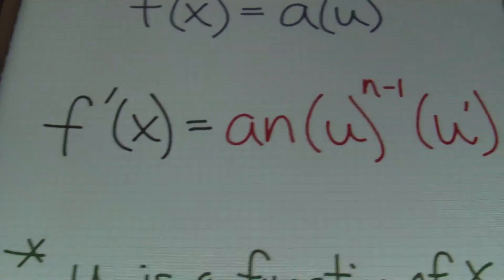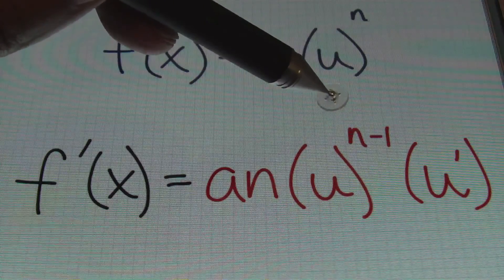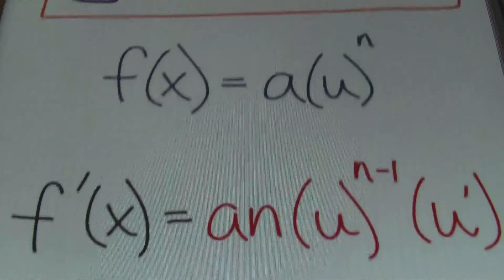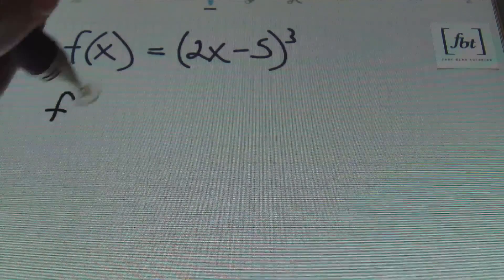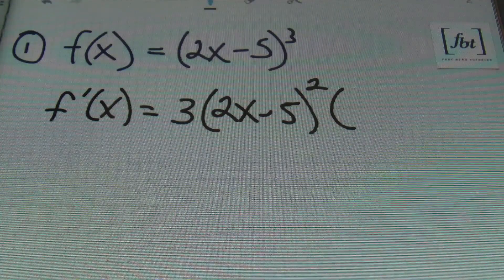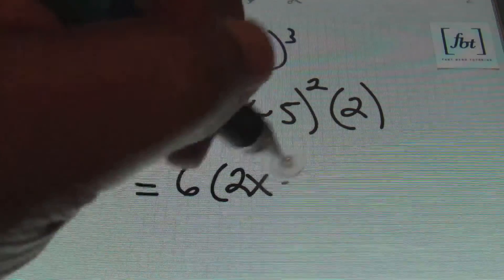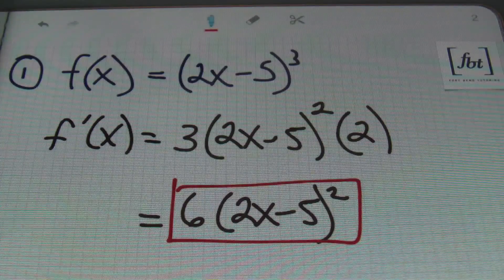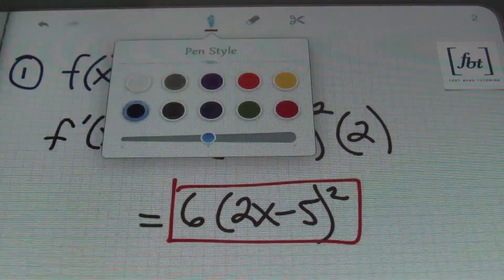Differentiation: The Chain Rule [fbt]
This video by Fort Bend Tutoring shows the process of using the chain rule to find the derivative of a function. Six (6) examples are shown in this FBT calculus tutorial. Intro/Outro by Chuck Knipp's "Shirley Q. Liquor". Instruction by Larry "Mr. Whitt" Whittington.